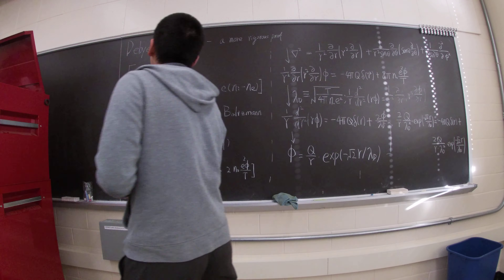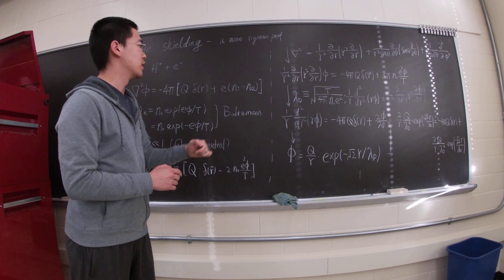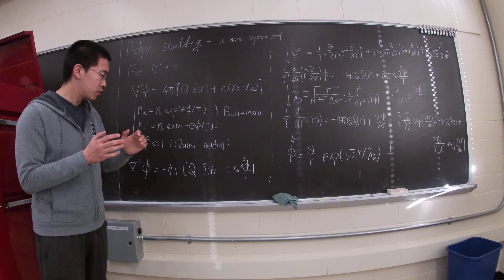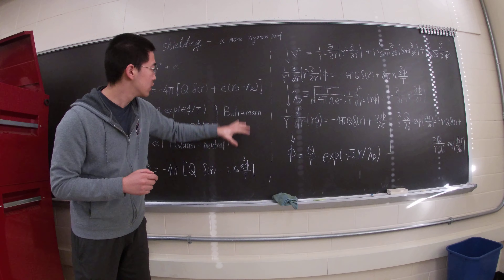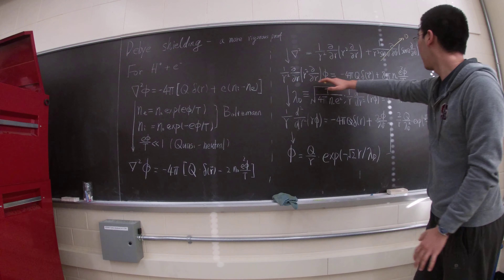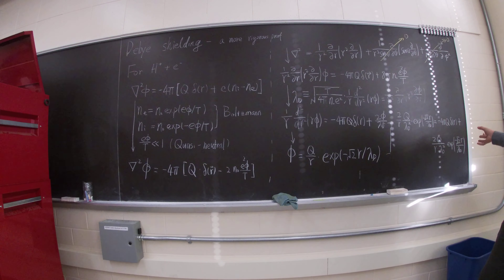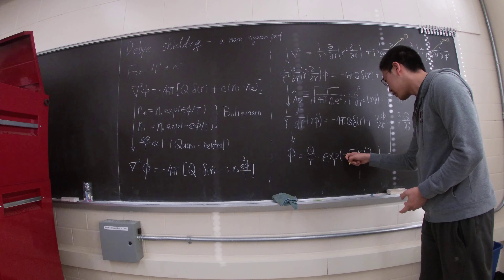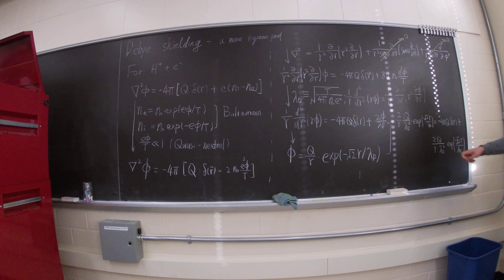Debye shielding more rigorous approach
From Green's theorem, (please copy-paste the following into LaTeX)

$\nabla'^2 G(r) = 4\pi \delta(\vec{x}-\vec{x'})$ \\
where $\nabla'^2=\sum \frac{\partial^2 }{\partial x'^2_i}$ \\
And Green's function $G(r)=1/r + F(\vec{x}, \vec{x'})$ and require $\nabla'^2 F(\vec{x}, \vec{x'})=0$